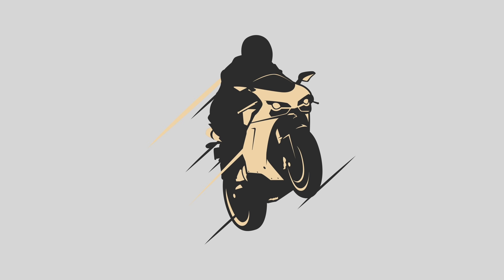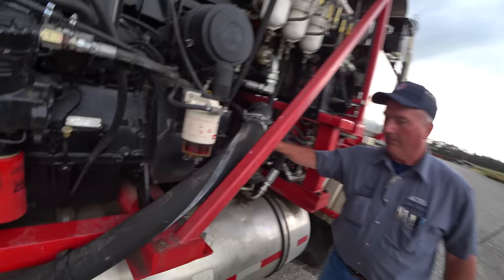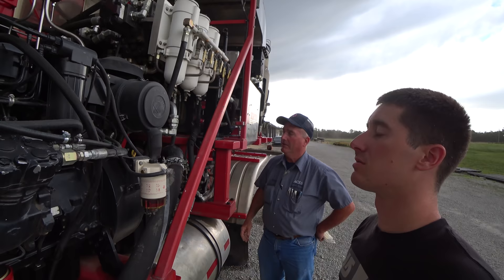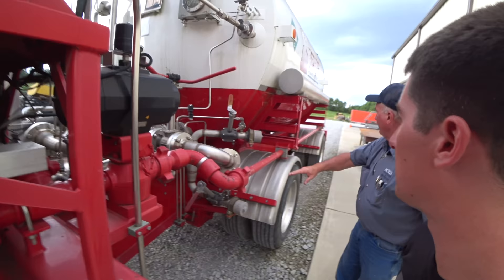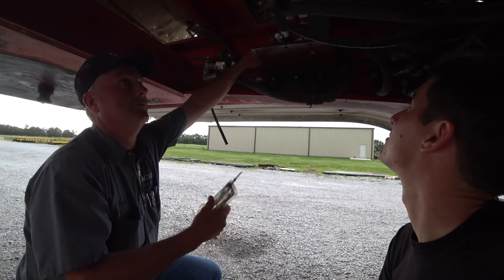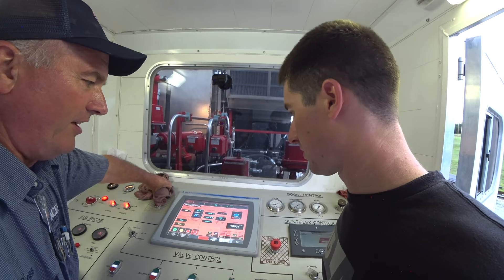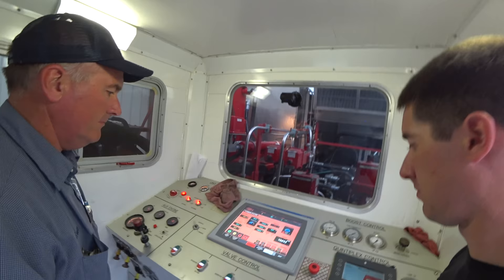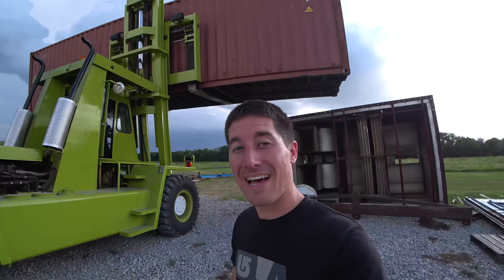*COLD START* How To Start This 2000HP Jet ENGINE On A TRAILER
What costs $1,500,000, makes 2000HP, and you can run it continuously? This Dresser-Rand jet turbine that powers a giant high pressure nitrogen pump. Sentry built this rig that turns a massive tank of liquid nitrogen into gas that can be injected into the ground for drilling, increasing well output, or moving oil from an injection site to a production well. A customer dropped it off with my dad and just said it won't run. After some troubleshooting and repair it's back in service and ready to head back out into the field. First we're going to show you how to start this mobile jet engine and cold start it.